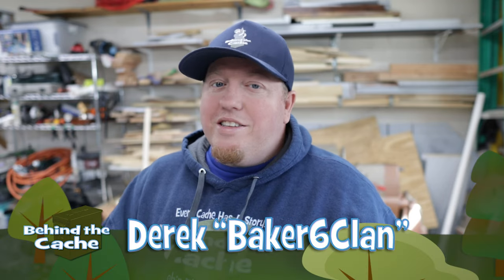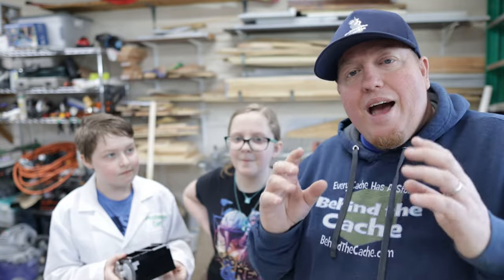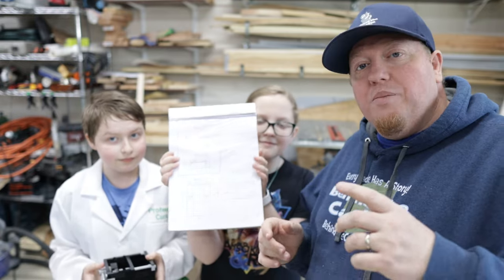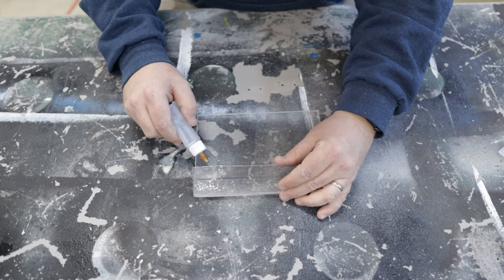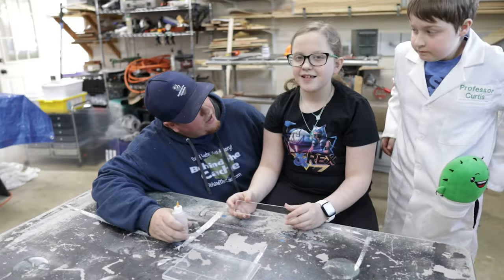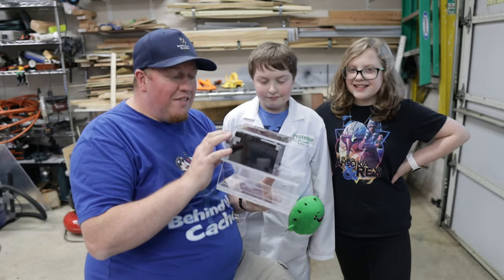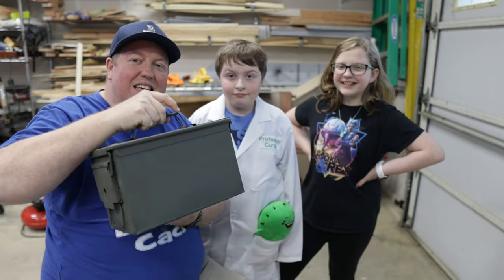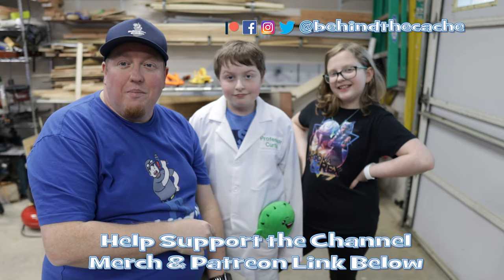Ammo Can Lego Safe Creative Gadget cache Build (GCNW)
This week I am doing a special project with the Nano Kids as we are building a Lego Safe Creative Gadget Cache that is going into an Ammo Can.  This is for their Lego Robotics innovation Project.

Weld On Solvent

Edited:
Adobe CC Premiere & Adobe After Effects